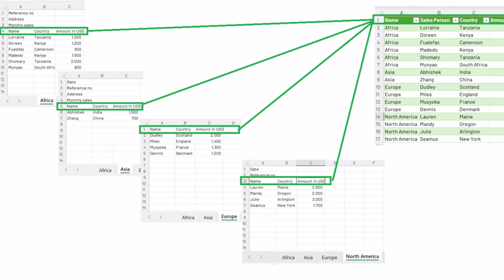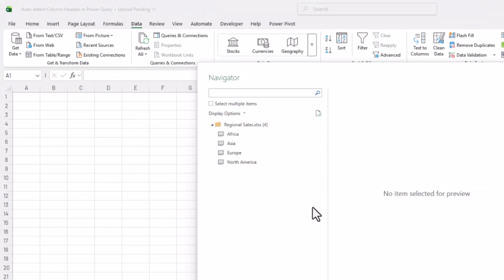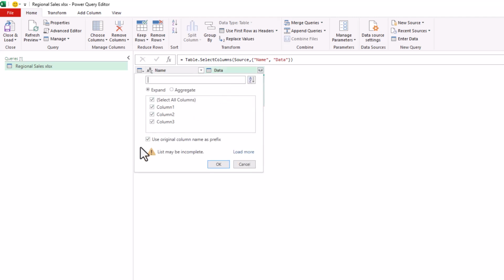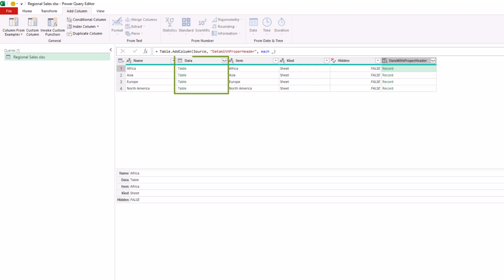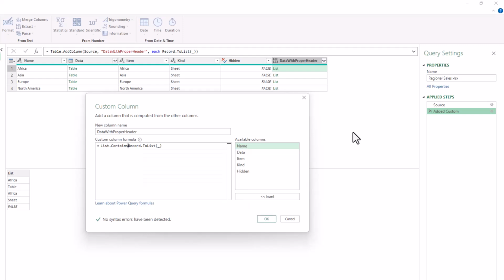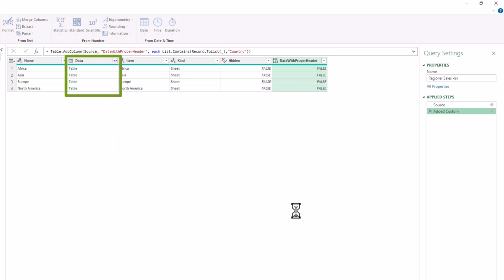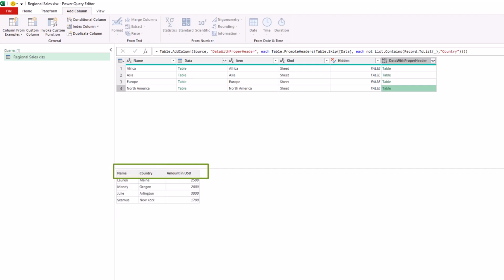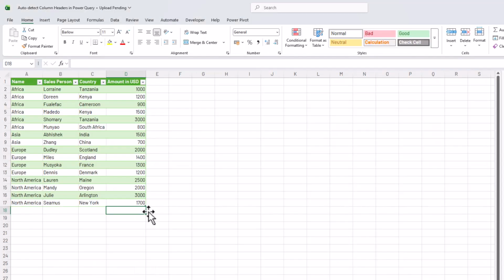Auto-detect Column Headers (Column Names) in Power Query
In this video, you'll learn how to detect and promote column headers in Power Query using M code—even when their positions vary across datasets! The real game-changer here is combining the not operator with the Table.Skip function to handle complex transformations effortlessly. Hope you find this useful!